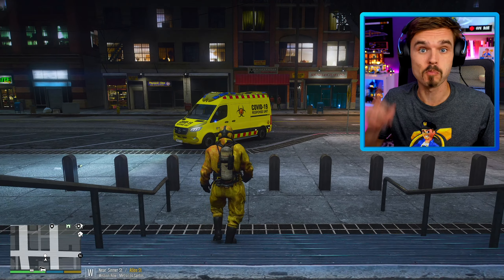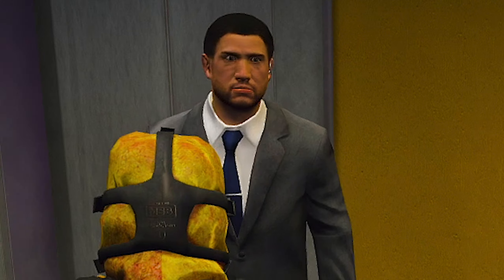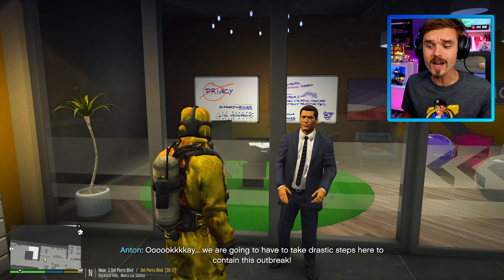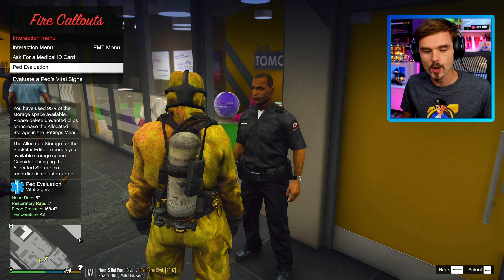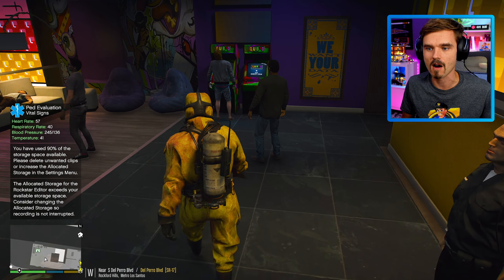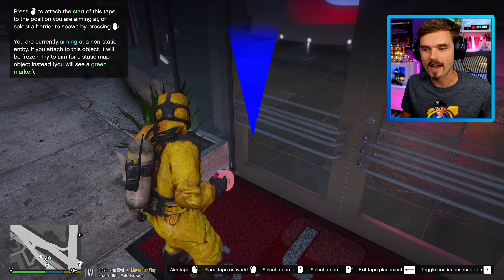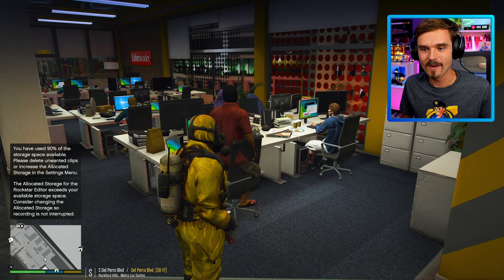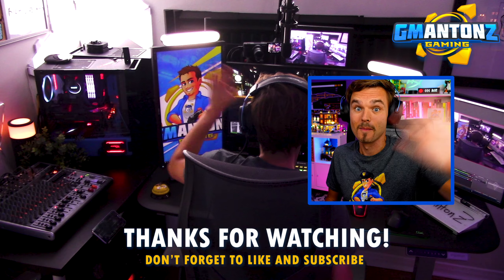COVID-19 Unit takes DRASTIC actions to contain an outbreak! (LSPDFR GTA 5 Police Mod)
(LSPDFR GTA 5 Police Mod) COVID-19 Unit takes drastic actions to contain a Coronavirus outbreak at the Lifeinvader office!

In today's GTA 5 LSPDFR police mod video, there's a large Coronavirus outbreak happening at the Lifeinvader office and the COVID-19 Unit has been called in! As I show up on scene to investigate, I quickly discover that EVERYONE in the office is infected and there is no other choice... the COVID-19 Response Unit has to do something we've never done before... we have to implement CODE BLACK. Find out what happened next in this GTA 5 LSPDFR video!

Let me know in the comments down below if you enjoyed this video and if you have any ideas and suggestions for future Grand Theft Auto 5 videos and live streams!

💯 You can also become a sponsor and get access to awesome perks!

The GTA 5 LSPDFR mod (current version is GTA V LSPDFR 0.4.8) is a police mod for the PC version of Grand Theft Auto V which transforms the game into a law enforcement simulation allowing you to conduct traffic stops & engage in high speed pursuits. GTA 5 LSPDFR police mod was developed primarily by LMS & Sam.

I live stream every Monday, Wednesday and Friday at 7 PM Eastern and upload videos in between featuring GTA V, American Truck Simulator, RDR 2 and other games!

Want to know my PC specs and studio equipment that I use? for full list of hardware! But here are the essentials

🖥️ Gaming PC
MB: Gigabyte Z270X Gaming 7 AORUS
CPU: Intel Core i7-7700K
GPU: ASUS GeForce GTX 1080 Ti OC ROG STRIX
RAM: HyperX Fury RGB 64GB DDR4
SSD: 960GB HyperX Fury RGB

🕹️ Essential Equipment:
Capture Card: Elgato 4K60 Pro PCIe
Microphone: Audio Technica AT4053B
Camera: Sony 4K FDRAX33 + Elgato Cam Link
Headphones: HyperX Cloud Alpha S
Mouse: HyperX Pulsefire Surge RGB
Keyboard: HyperX Alloy Core RGB
Mousepad: HyperX Fury Ultra

HyperX hardware was generously provided to me by HyperX!